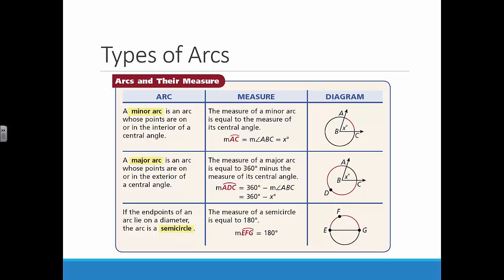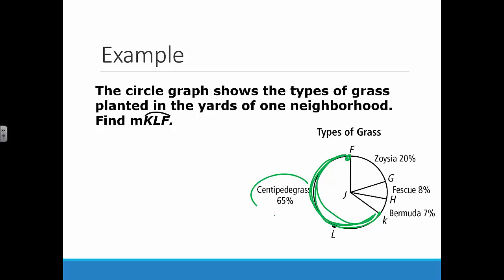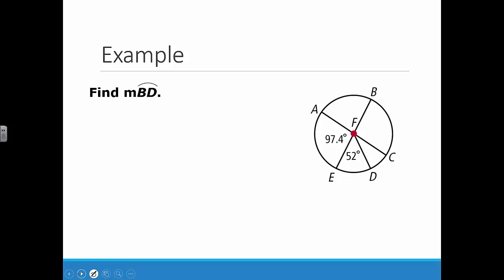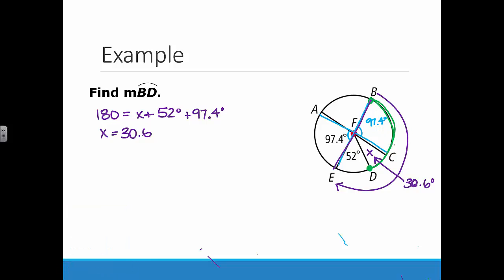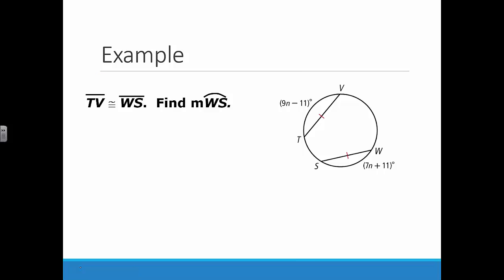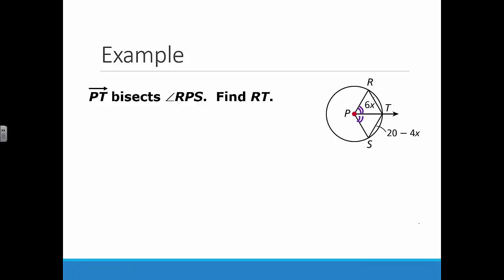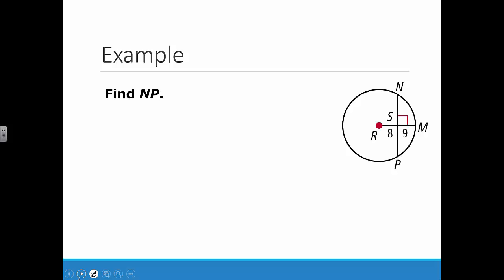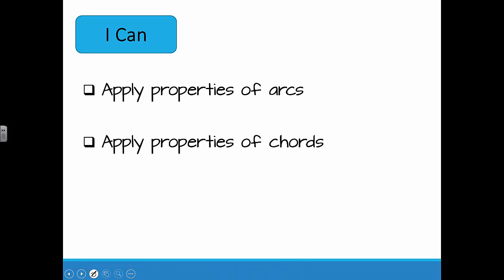Geometry: Section 12.2- Arcs & Chords